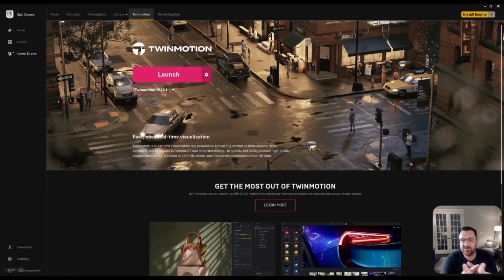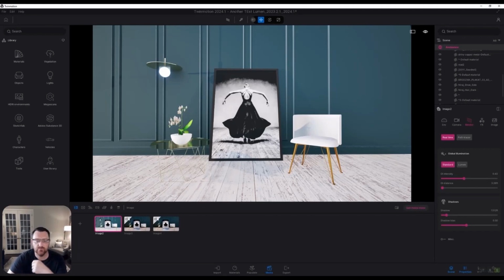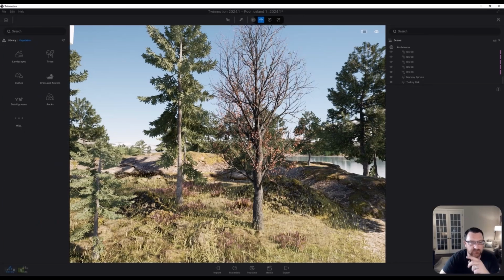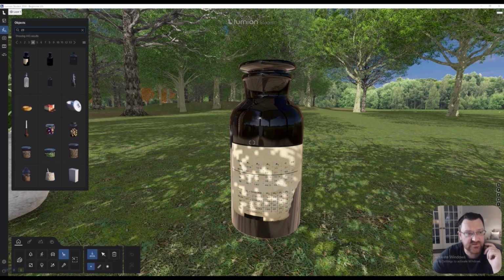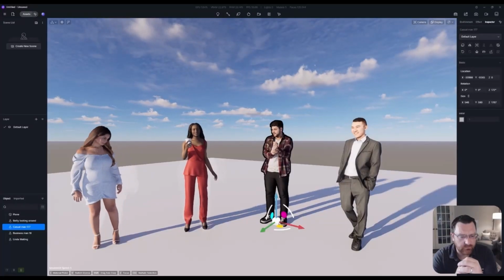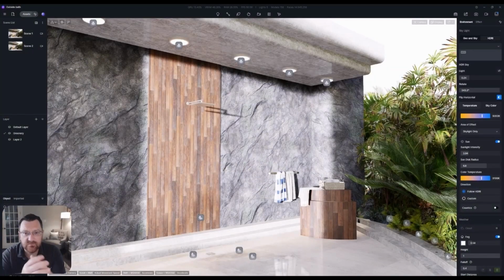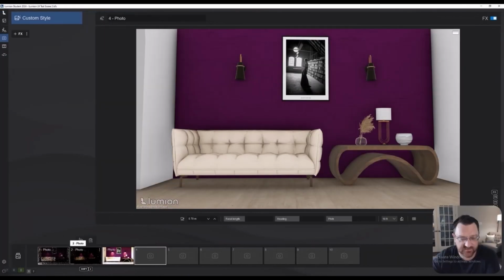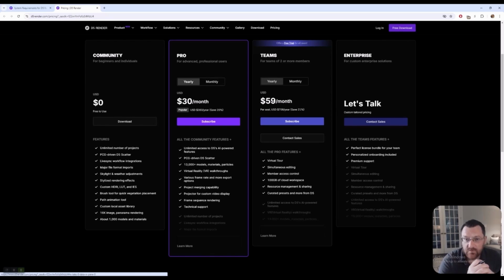D5 Render, Lumion and Twinmotion: What Do You Get? 2024 Edition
Hi everybody,
In this long video we take a critical look at Twinmotion '24, D5 Render and Lumion 2024. We examine and compare these software on a number of elements; user interface, internal asset lIbrary, materials, media and more subjective elements like Support, and the 'Culture' each software engenders. We end on some strong criticism and opinion about positive areas of each software, and areas of improvement. Much of this is my opinion, as a teacher and user, and wherever I talk about the programming side, you can assume that it's a layman's knowledge at best. I am however concerned and affected by the user side of these software.

Credit: Ballerina no. 8 by BRODZIAK (SU Warehouse)

Thanks!
D5 Render